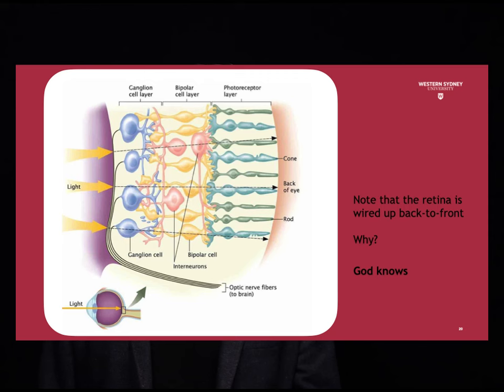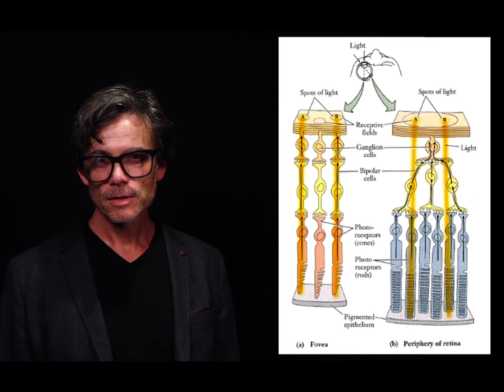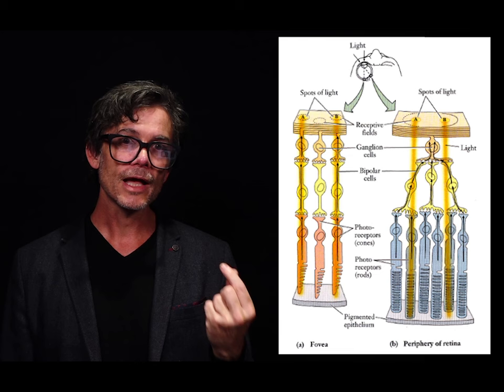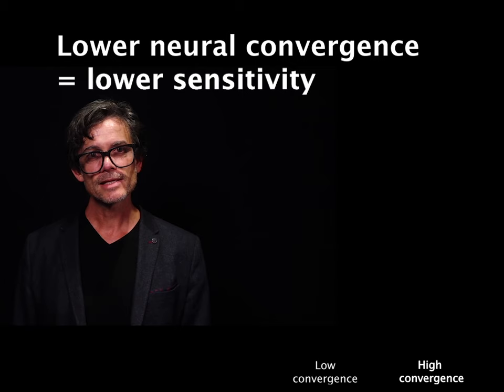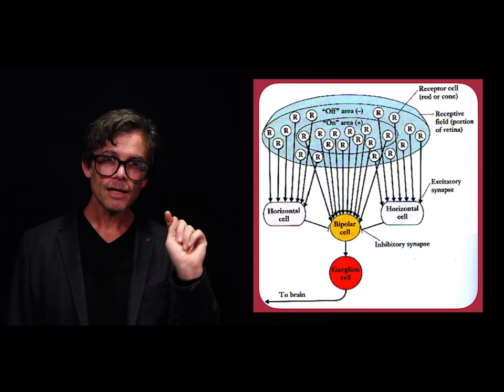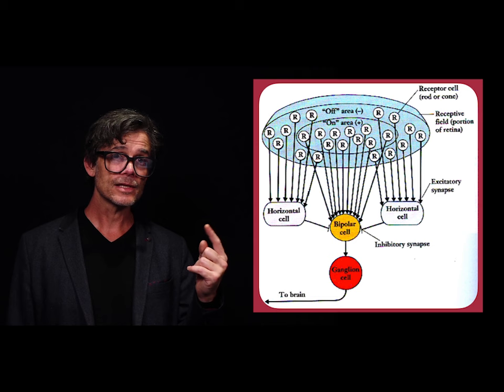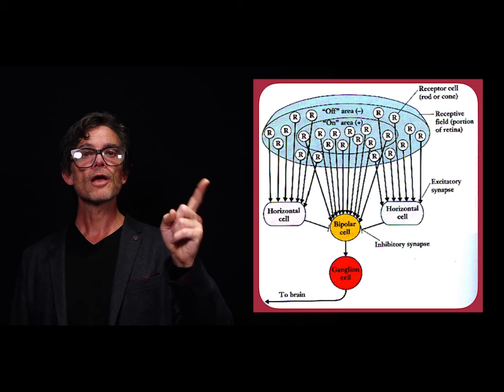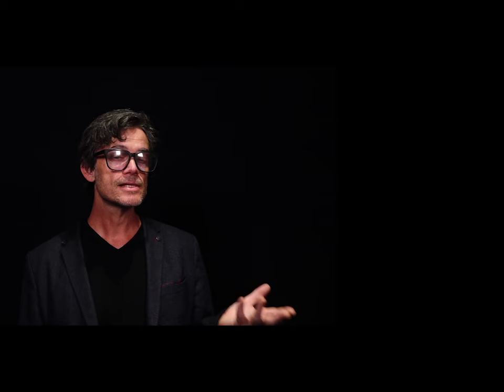Perception lecture - Human vision: light and the eye (Part 4)